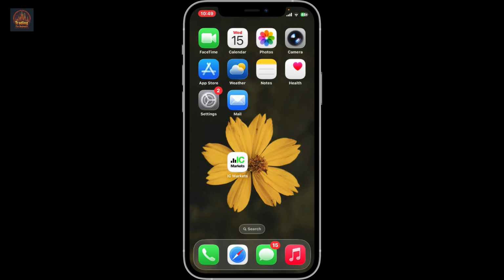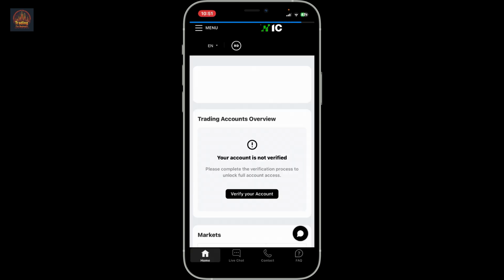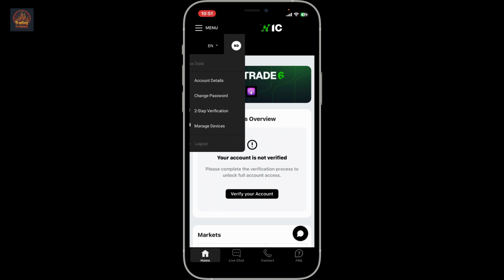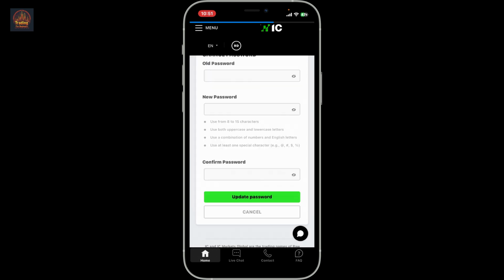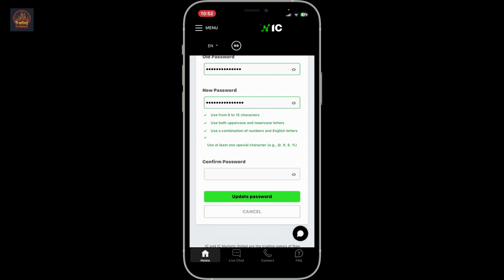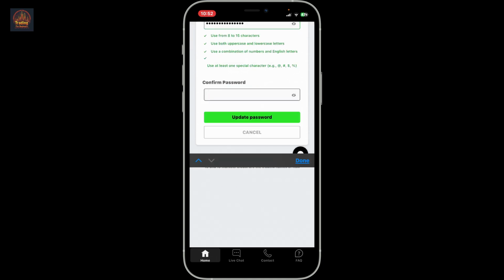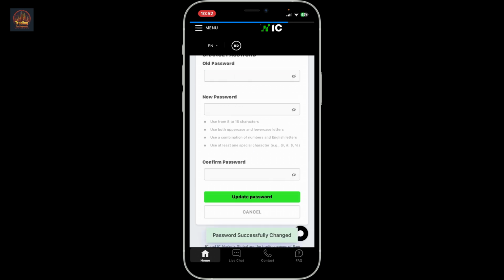How to Change Password on IC Markets (Easy 2026 Guide)?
Are you trying to update your trading account security and not sure where to start? In this simple beginner-friendly tutorial, I’ll show you how to change your password on IC Markets step by step in 2026.

Whether you forgot your password or just want to improve your account safety, this guide will help you quickly reset or update your login details without confusion.